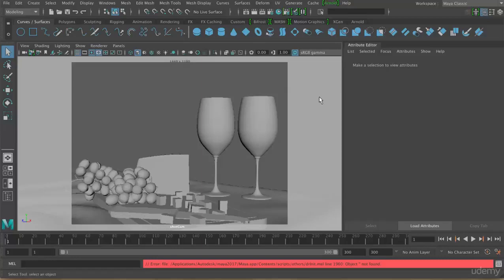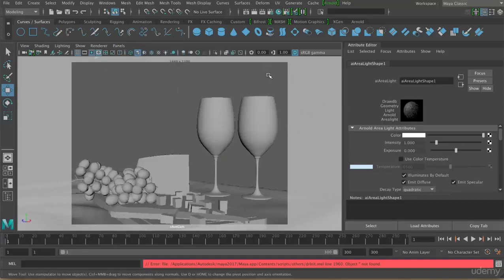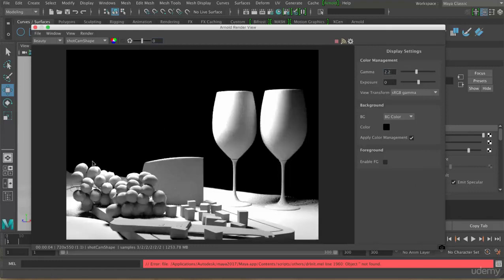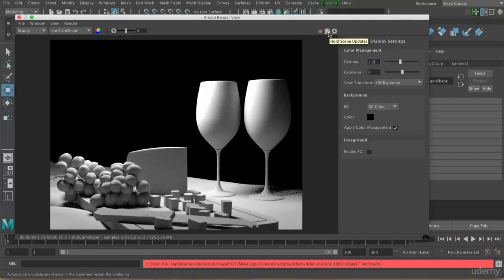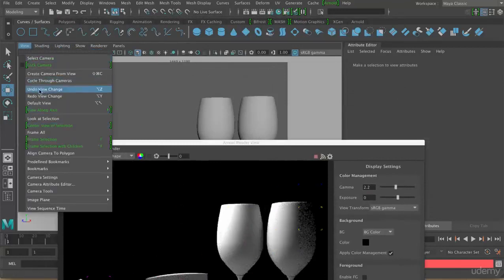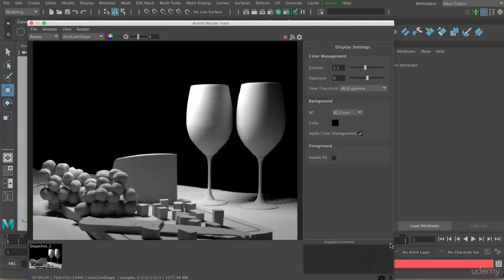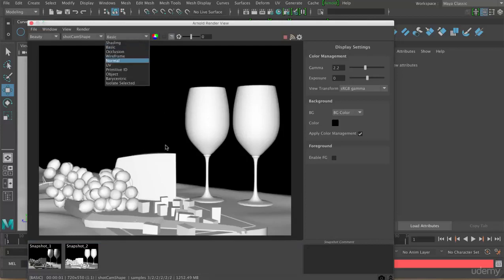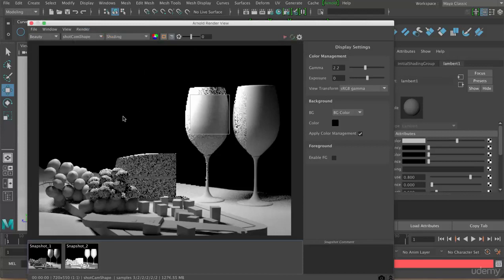03 Arnold Renderview 3